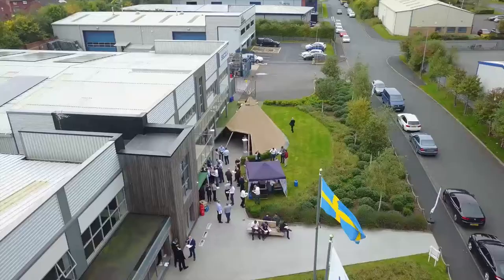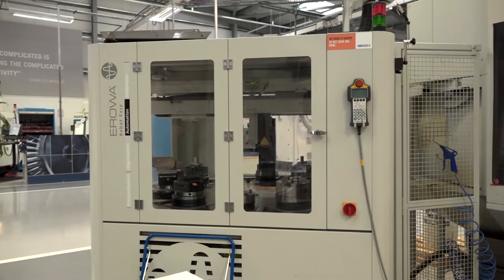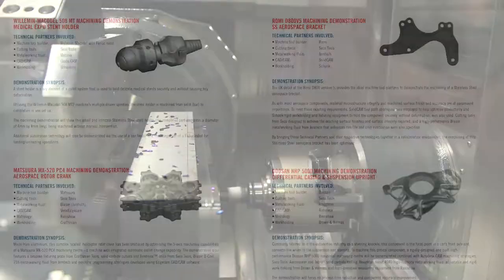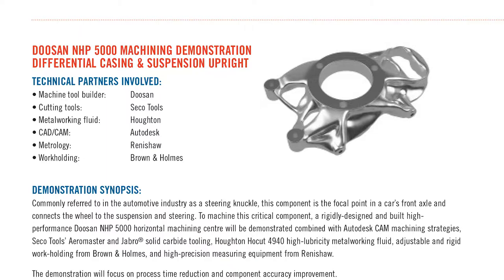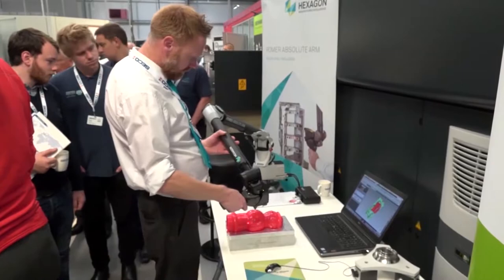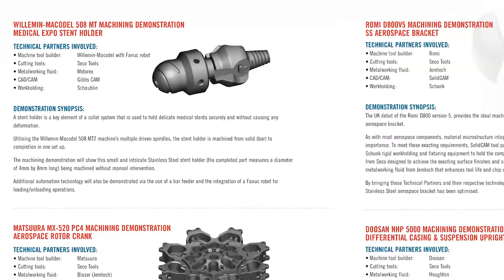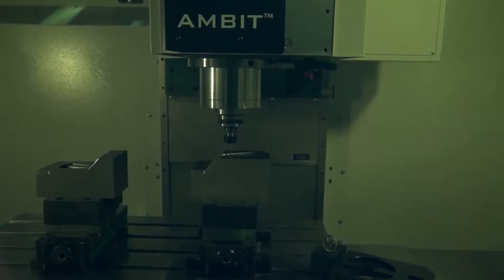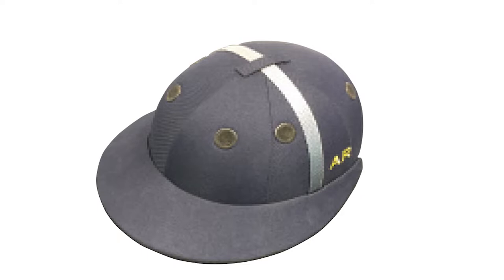Mike Fleming talks about the CNC machining demonstrations on show at Inspiration Through Innovation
Interested in going to see the latest machine tools working in conjunction and in collaboration with the latest tooling and equipment, visit ITI on Oct 9th or 10th, Mike Fleming explains what visitors can expect to see.